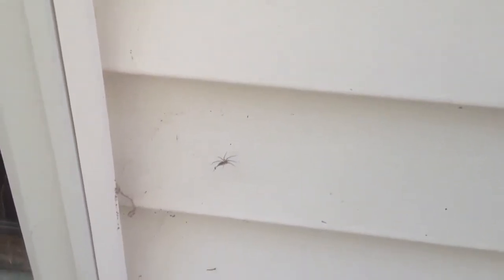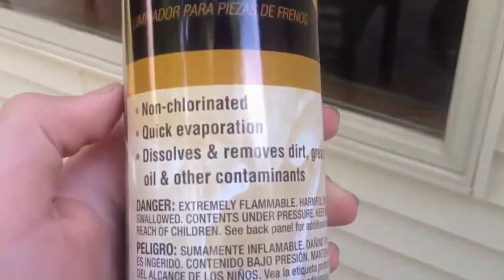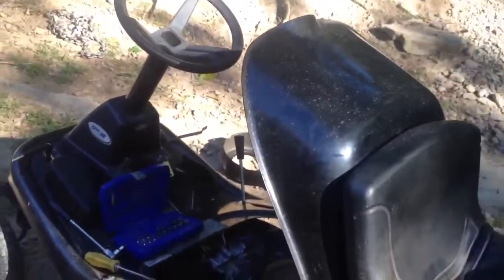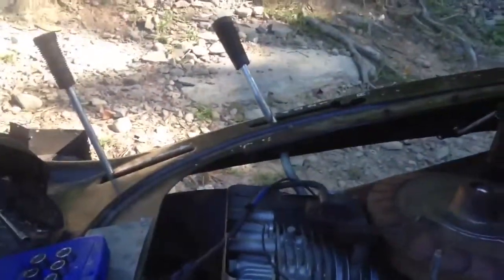Redneck spider killer